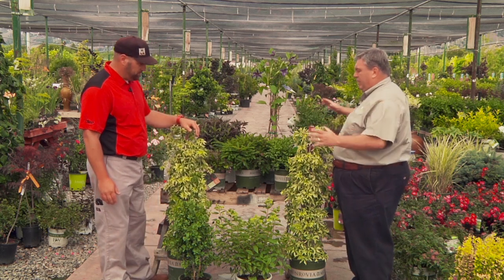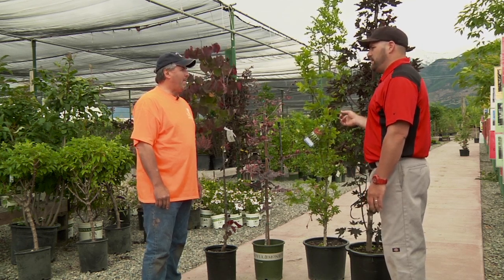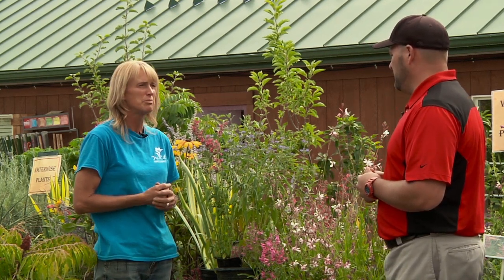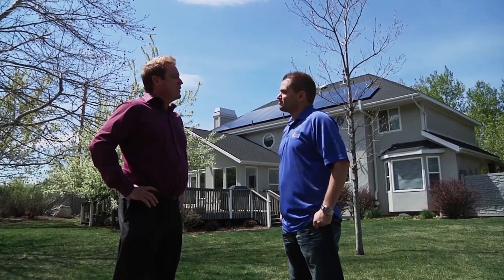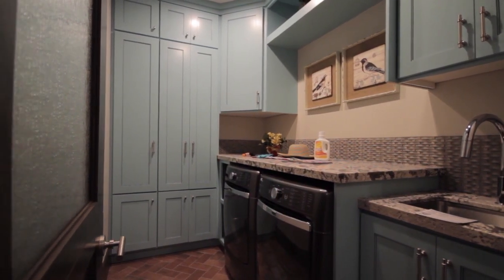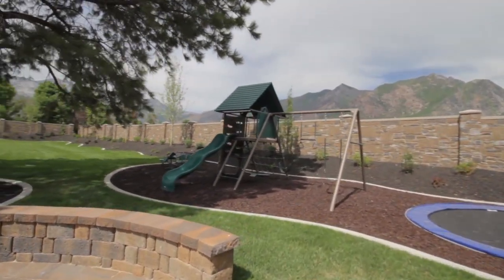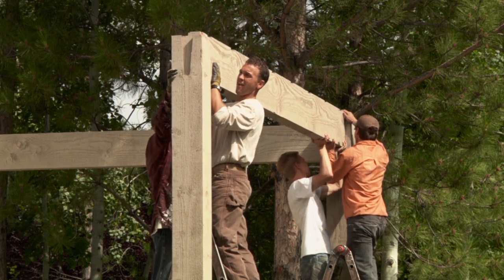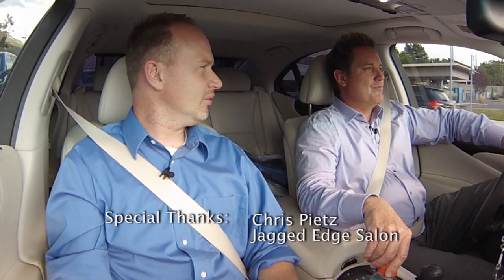Real Estate Essentials Episode 29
In this episode, we talk about plants that thrive in the Utah environment, the benefits of solar energy and having a shade in your backyard without waiting for trees to grow.

Zach from Huskiez Landscaping introduces us to some nurseries where we can find some of the plants suitable for landscaping and adapt well to Utah climate. We see shurbs and trees for small spaces, sun and shade-loving plants and good choices for your yard space. We also have water-wise plants that save on water and are low-maintenance.

Jess from Solartek Solutions helps us enumerate the benefits of a Solar power system and gives us a brief overview of its easy installation. Host Jay Deher also talks to a home owner who not only helps to save the environment but also saves money on power costs.

Bradley from Western Timber Frame once again assembles his team to create a pergola to provide shade for an open deck and we see here how it is done.

Plus incredible home tours, tips on decluttering a home and expert advice on purchasing and selling a home.